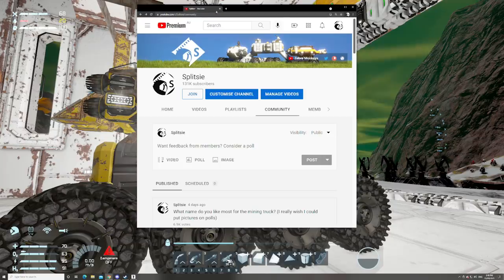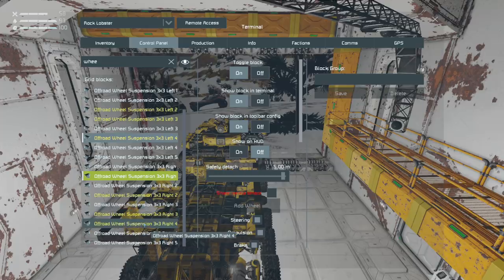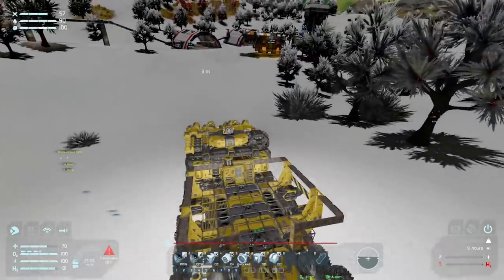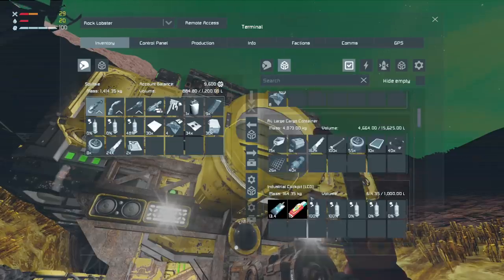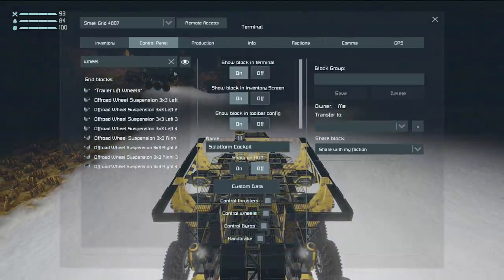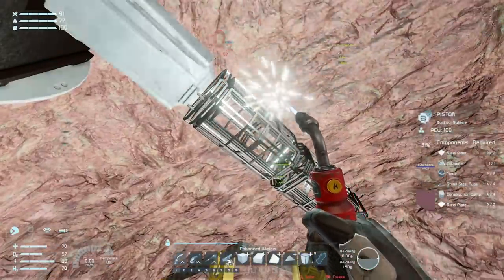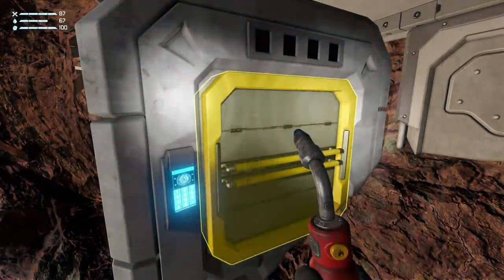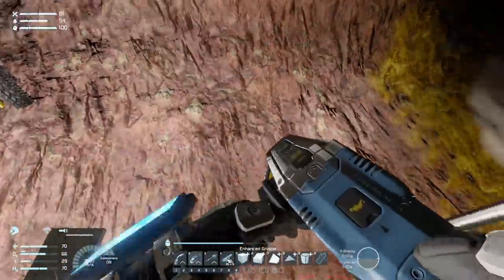Survival Impossible - Starting the road to BLAMMO! #64 - Space Engineers Hardcore Survival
The current version of the scenario has all the mods listed on the right.

Music and Sound Effects by:
Space Engineers